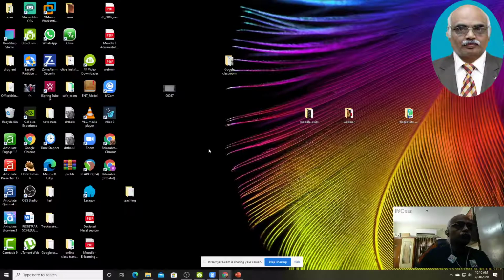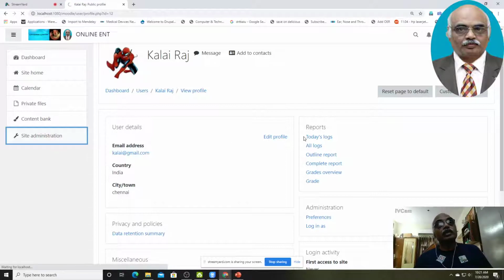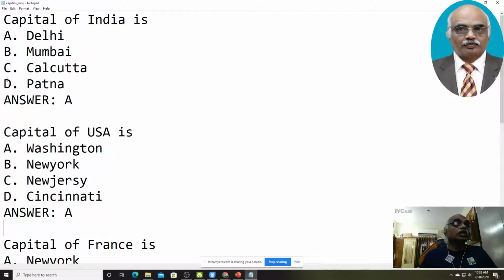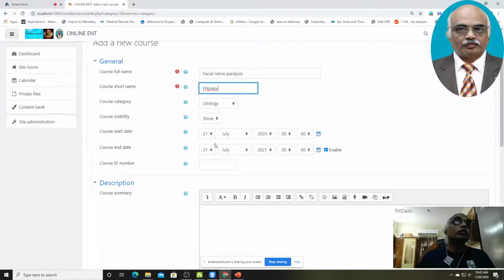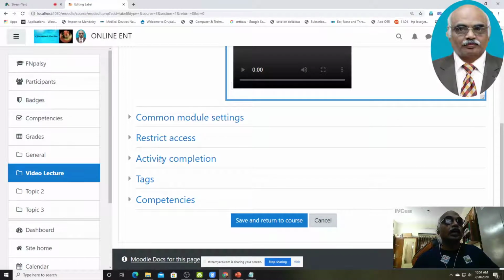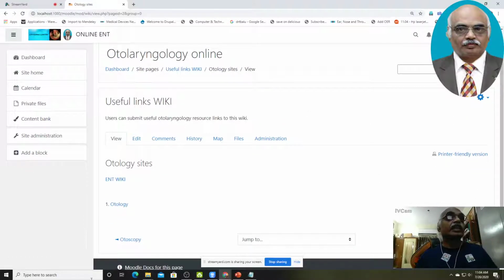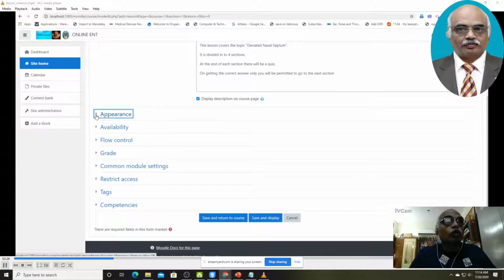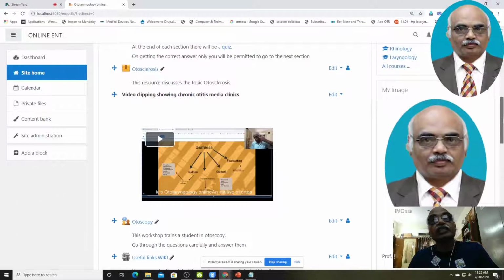User management and course creation in Moodle 3.9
This video clipping shows user management techniques in Moodle, creation of learning material, creation of question bank, and creation of course materials in Moodle 3.9.